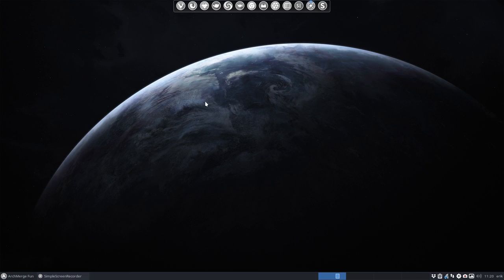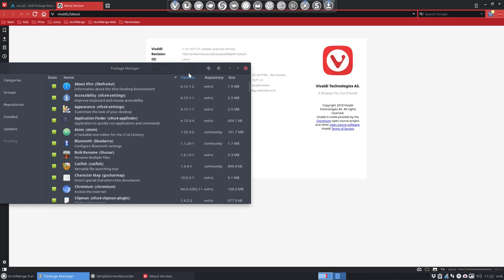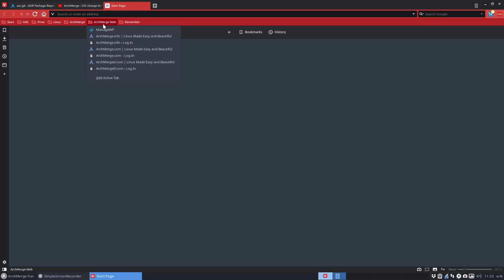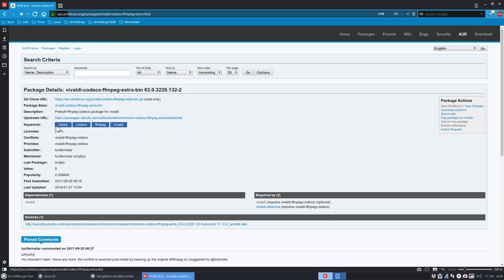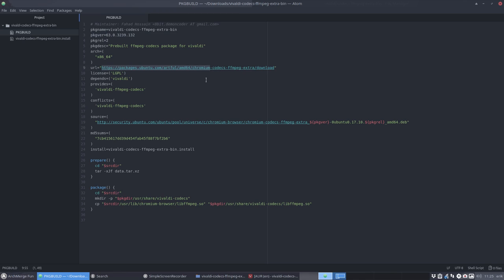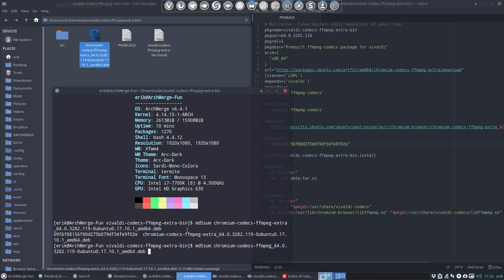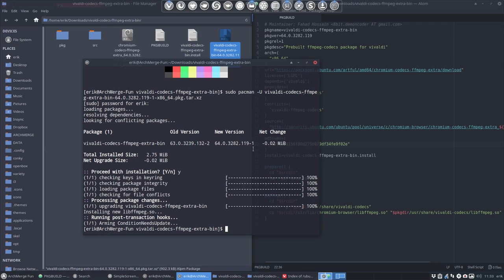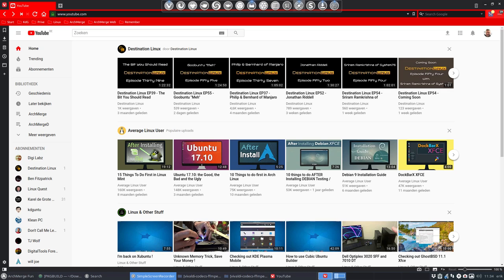ArchMerge : 247 Analyzing a pkgbuild of vivaldi-codecs-ffmpeg-extra-bin and updating it